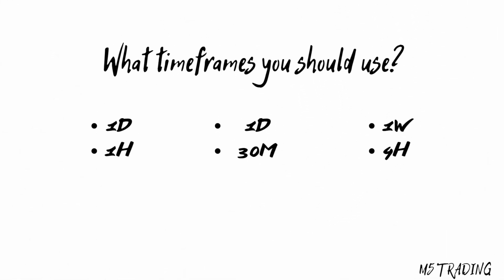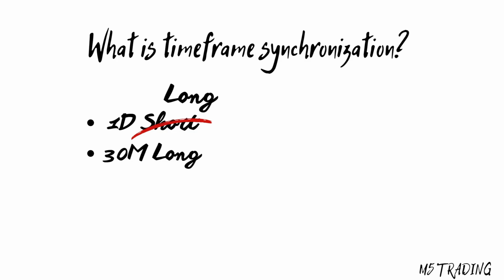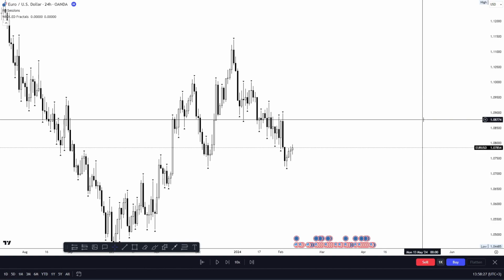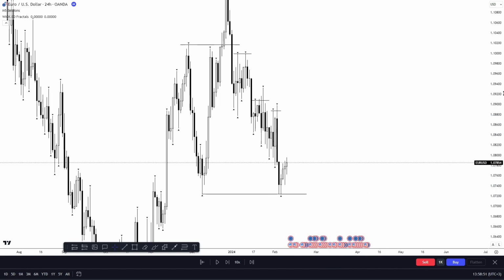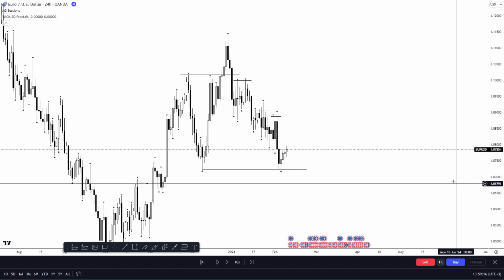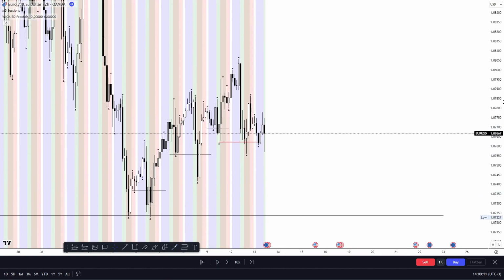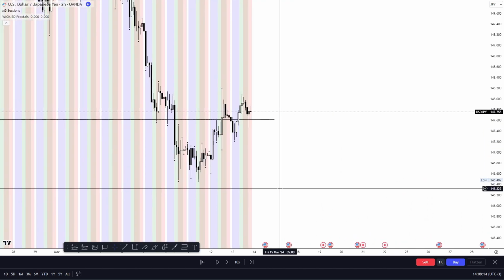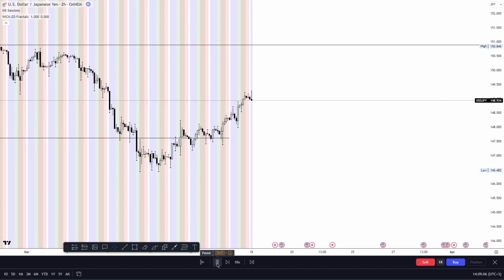How to increase your win rate using different timeframes?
Hey
In this video you will see how to use different timeframes together and also you will understand, why it is so important.

Mentioned videos:

1.) How to work with order flow:

In that video you will see some rules, that may help you to trade OrderFlow
Validation, invalidation, zero information point

2.) How to use significant liquidity pools

In that video you will see how you should work with significant liquidity pools